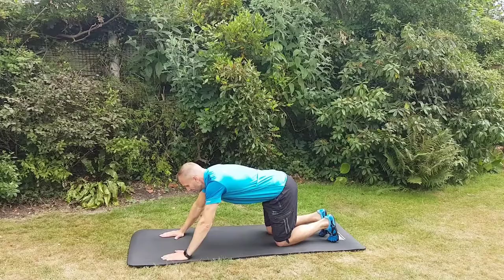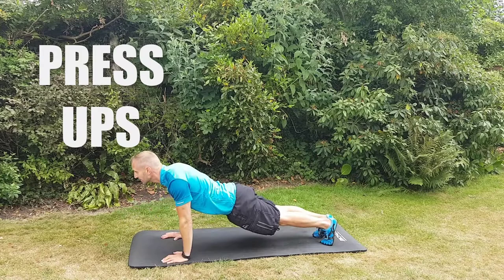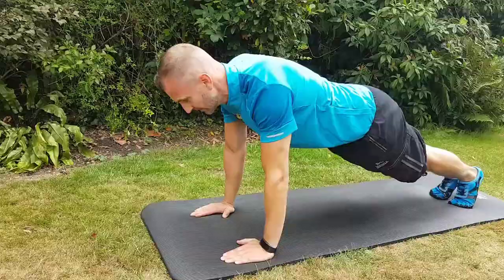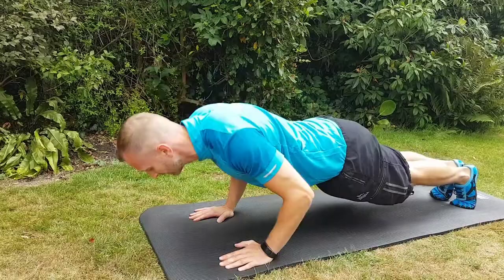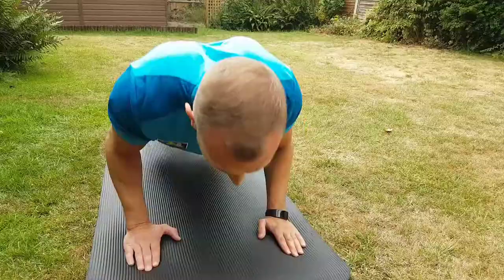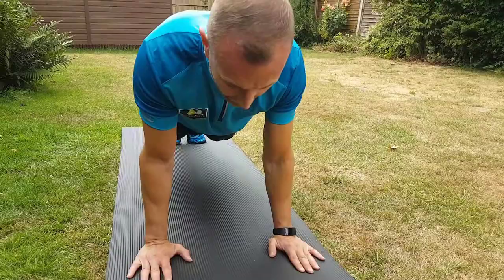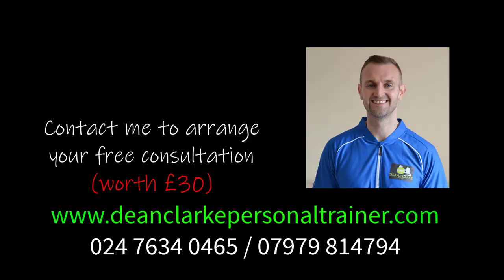Press ups - Dean Clarke Personal Trainer in Nuneaton, Coventry and Warwickshire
Here I am showing some of the exercises my clients perform during my one-to-one workouts.

In this video, I demonstrate a Press up – good for upper body strength!

If you want to lose weight, get fitter and feel great, why not consider working with me as your on-to-one personal trainer.

I offer personal trainer services in Nuneaton, Coventry and most of Warwickshire.

Dean

*Note: This is not an instructional video. Please consult your doctor or other qualified health care professional before trying physical exercise.